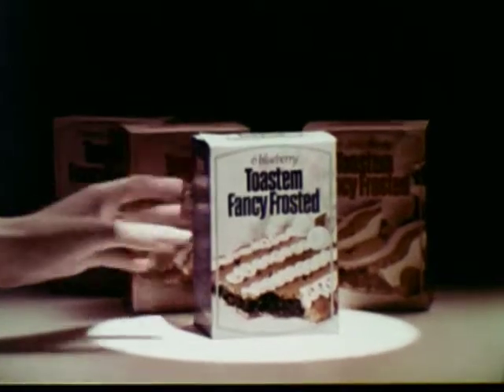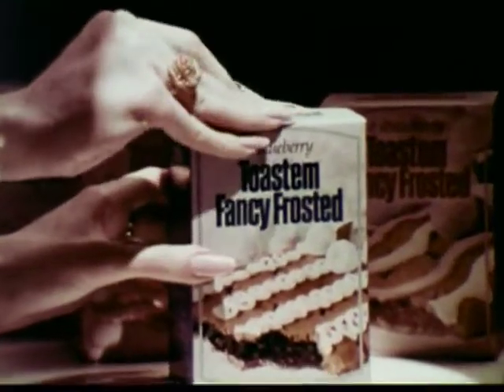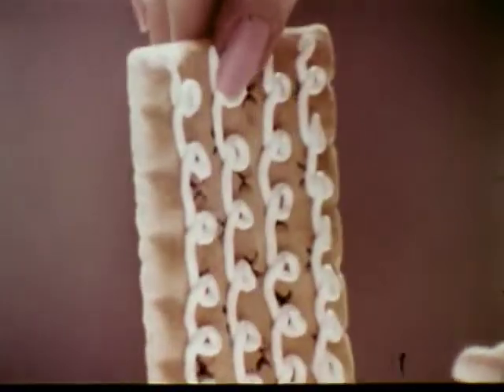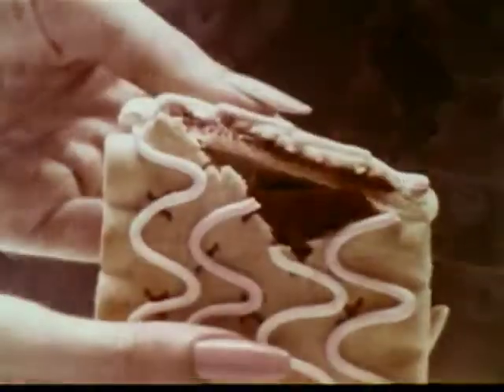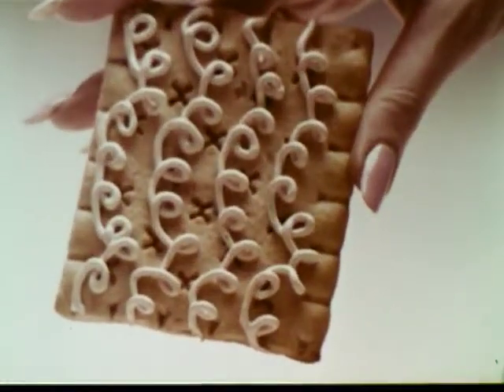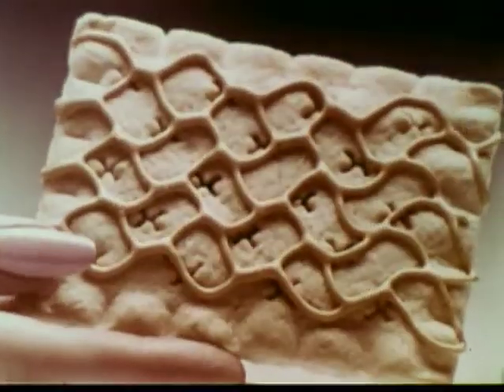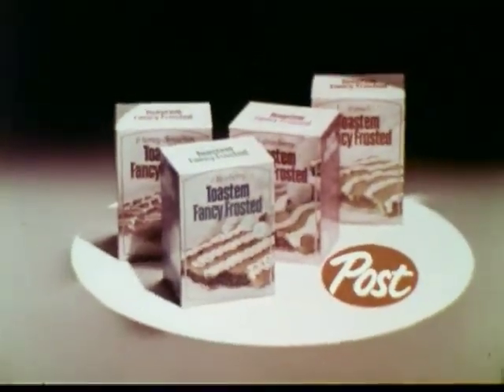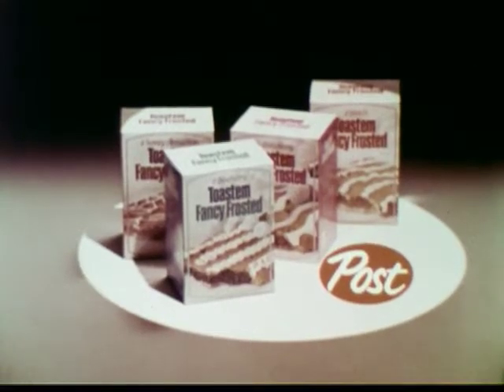Toast'ems Fancy Frosted Commercial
Snack Ad